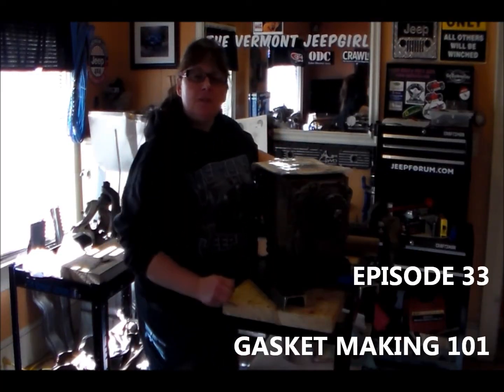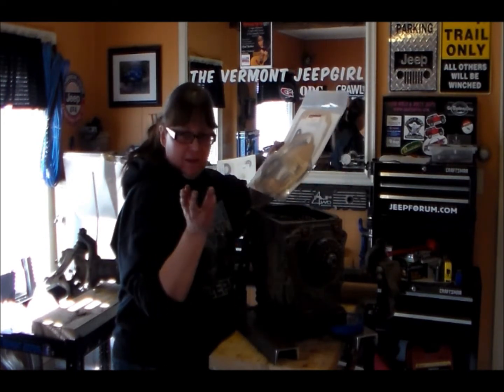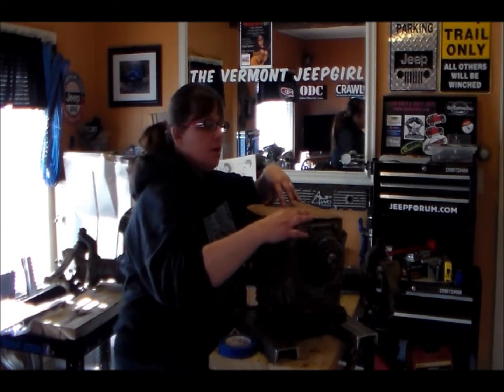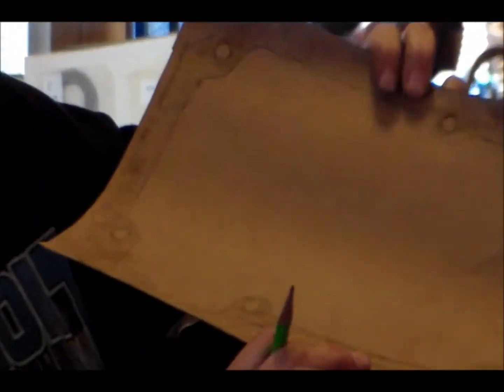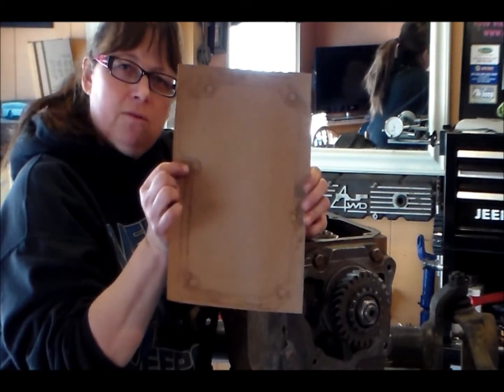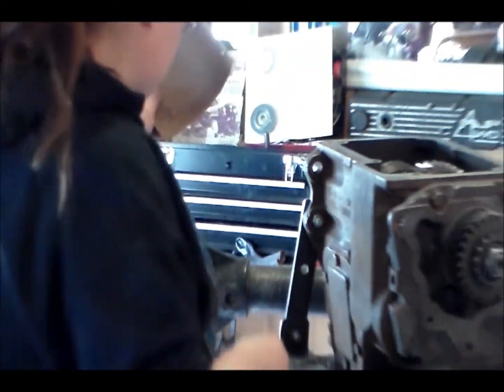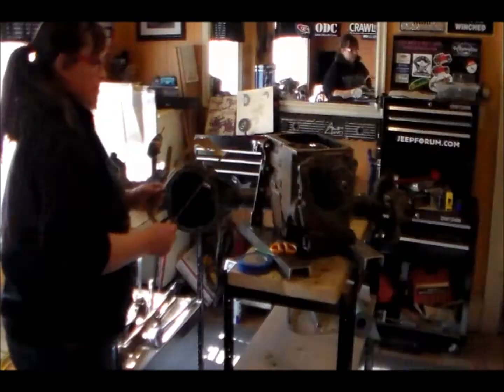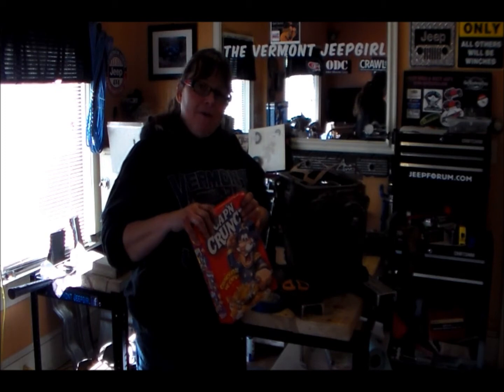MY REALITY JEEP LIFE E33 Vermont Jeepgirl GASKET MAKING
Gasket making 101